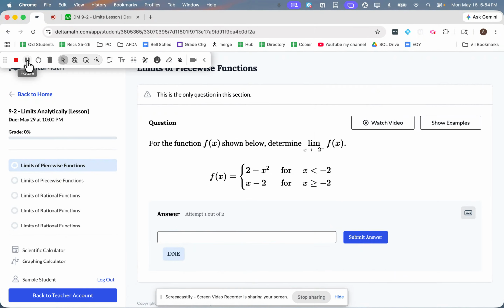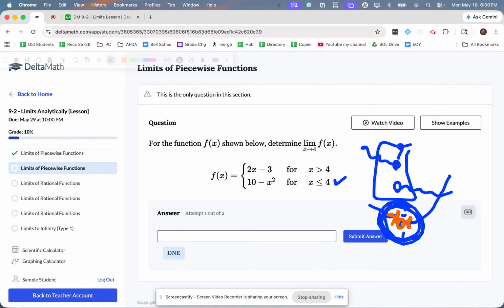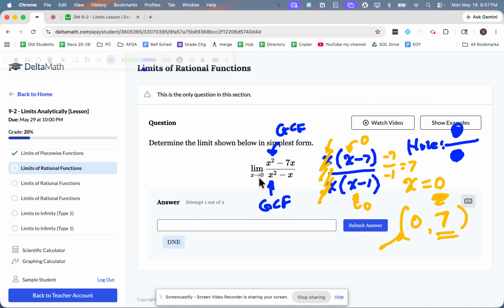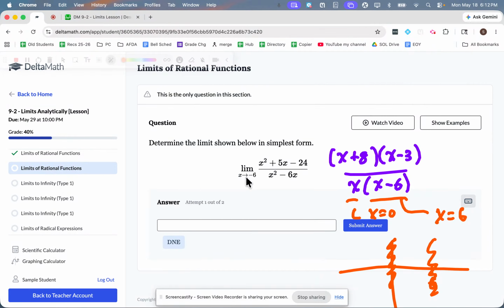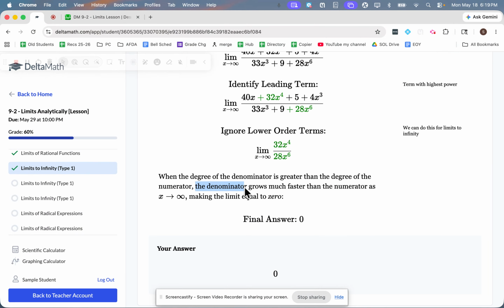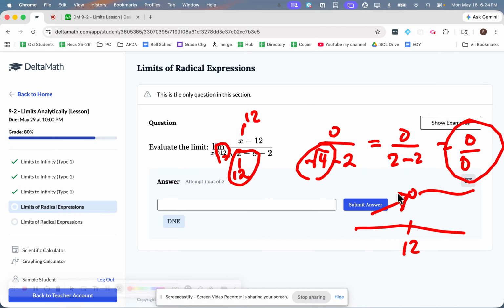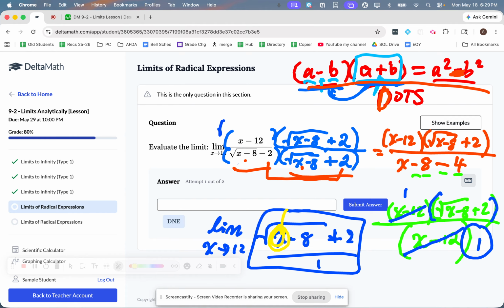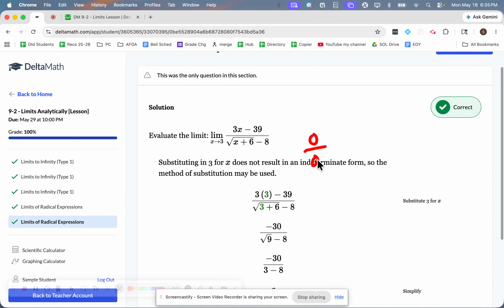PC 9-2 - Limits Analytically